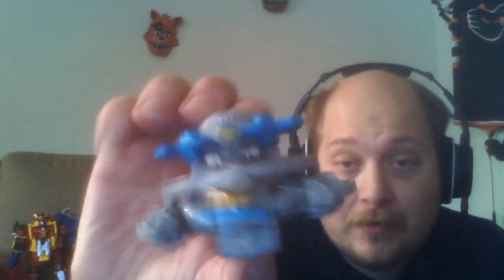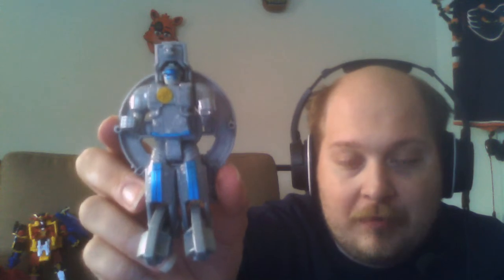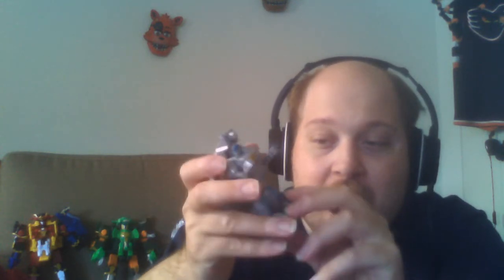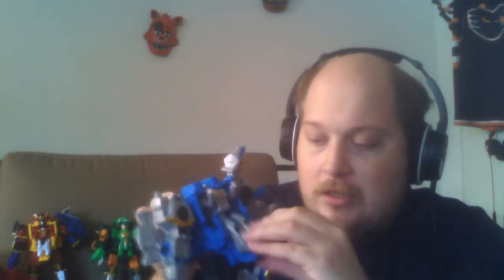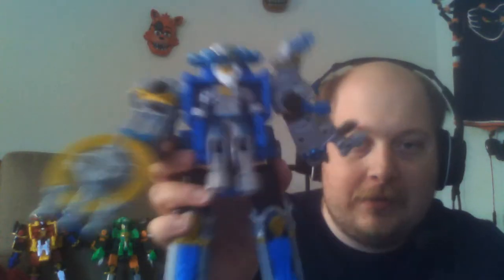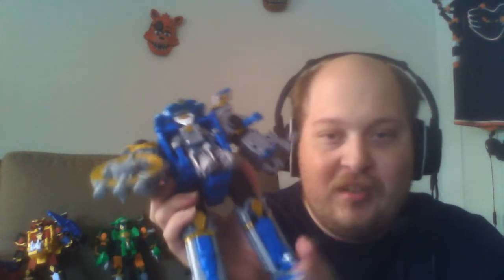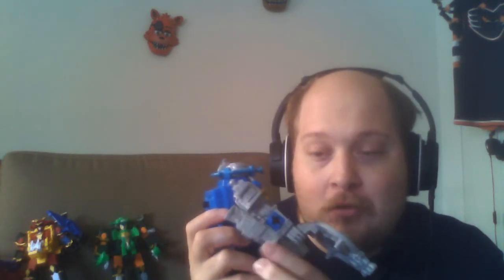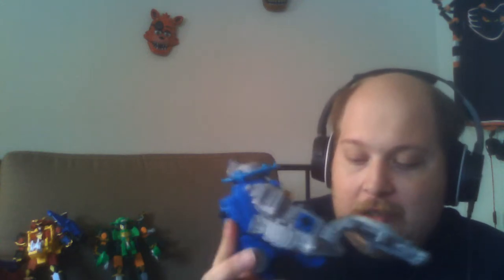Astro Ninja Steel Megazord Review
mold degradation is starting to show but I still enjoy it